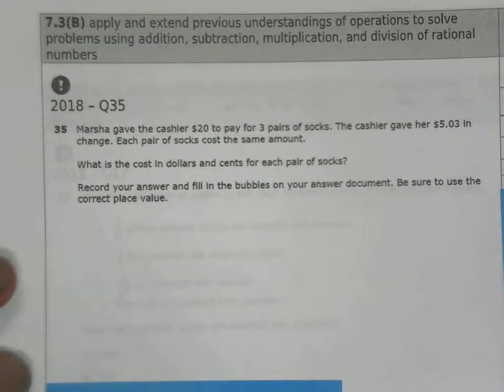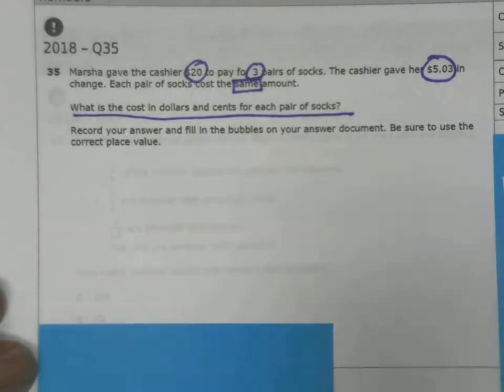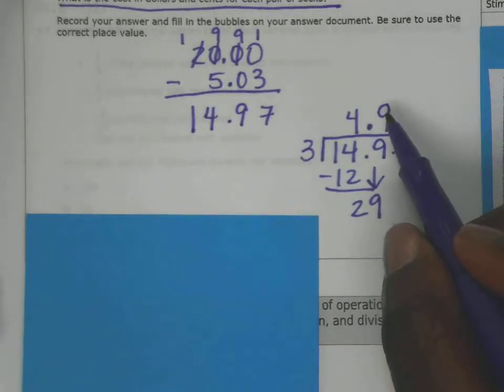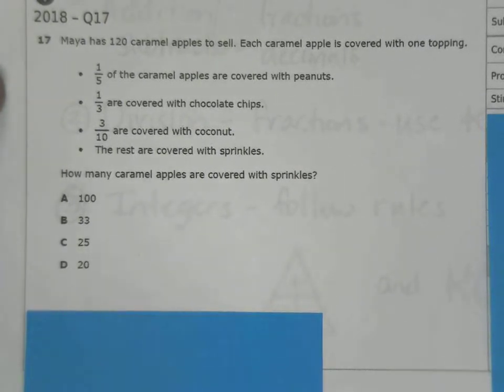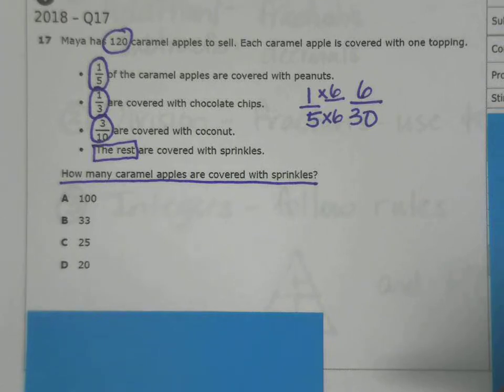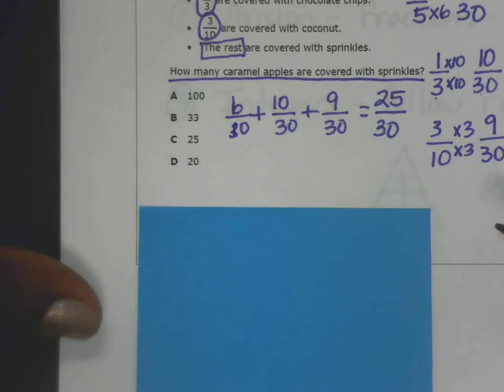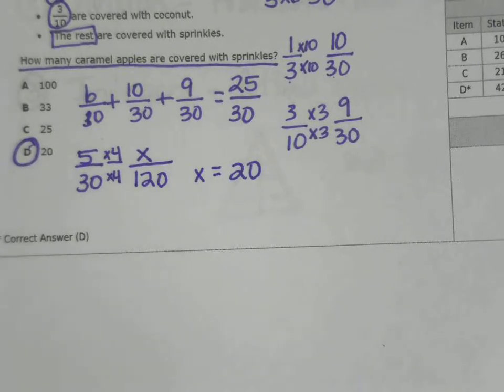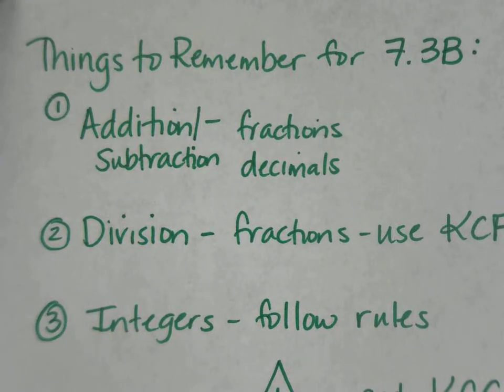STAAR Math 7- TEK 7.3B Questions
Ms. Berry demonstrating how to answer two previous STAAR questions over 7.3B.